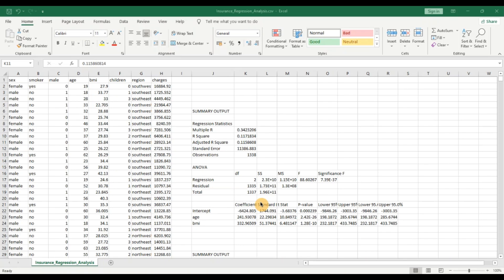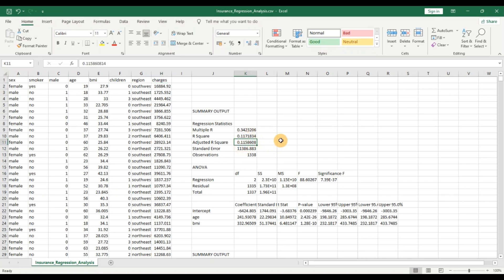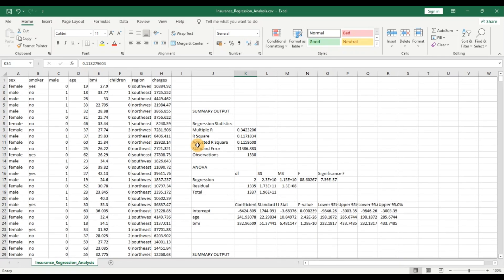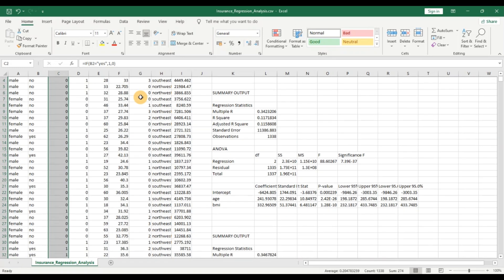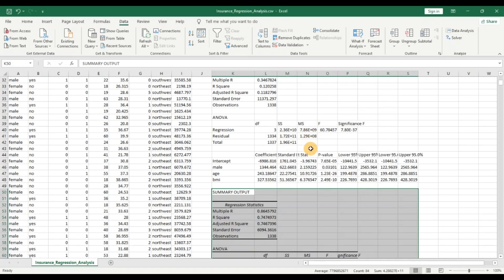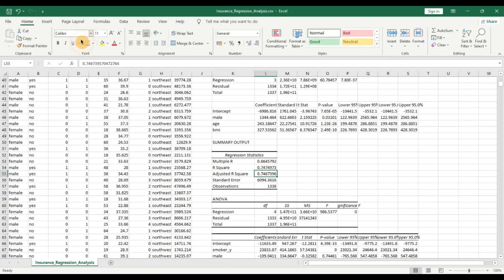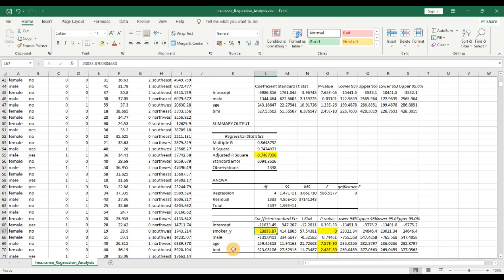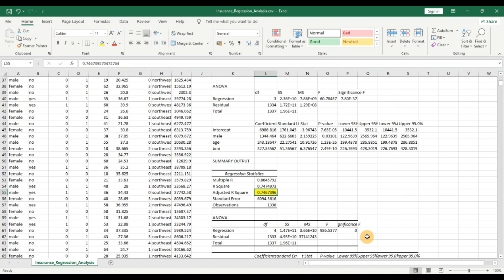How to improve a Multiple Regression model for making better Predictions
This video demonstrates how to improve the fit of A Multiple Regression Analysis model